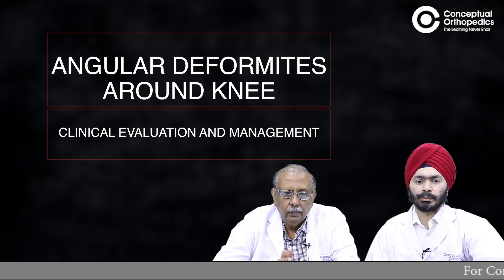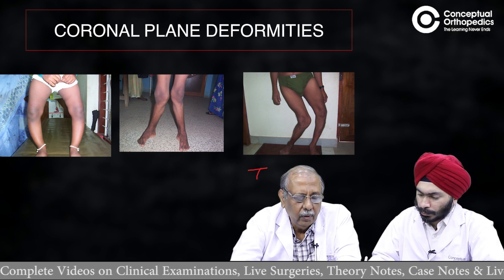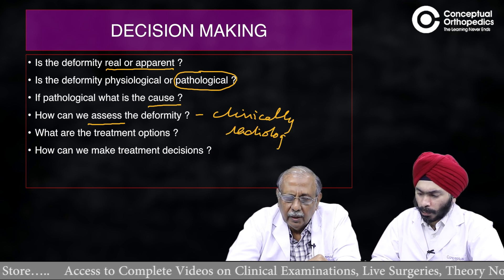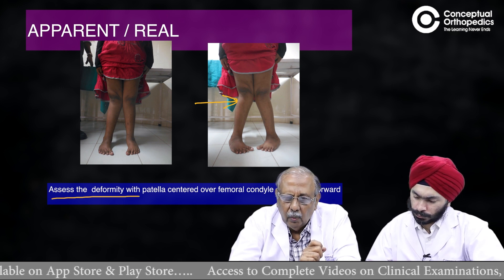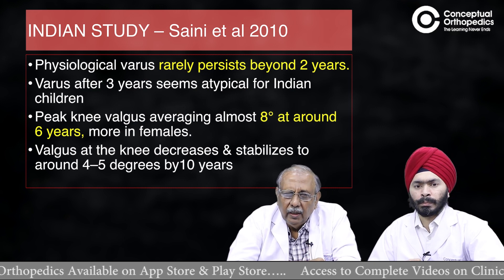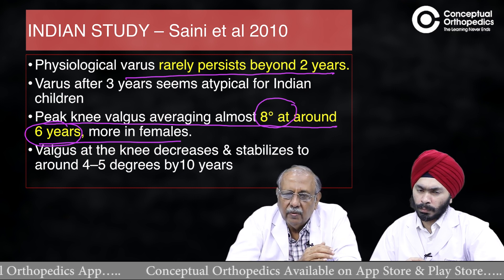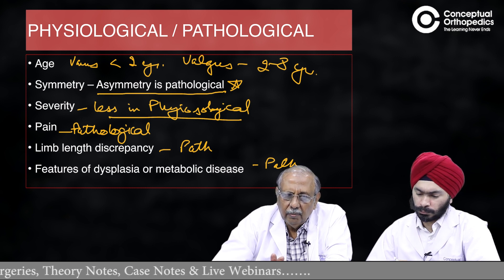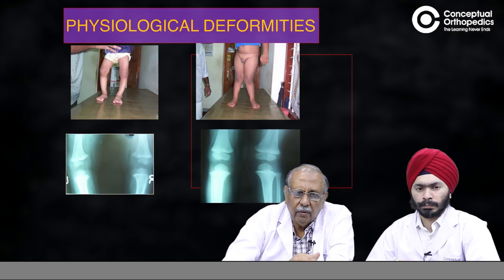Angular Deformity around Knee by Prof. Dr. Gopa Kumar & Dr. Harpreet Singh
Angular deformities around the knee are commonly kept in the exams as short cases and also can be a potential long discussion. Silly mistakes made could lead to huge negative impression in the exams. Prof. Dr. Gopakumar sir clarifies all the doubts of the students regarding this deformity of the lower limbs.

Happy learning !